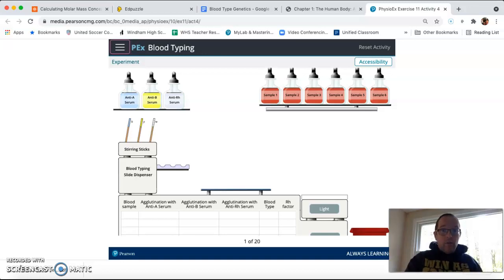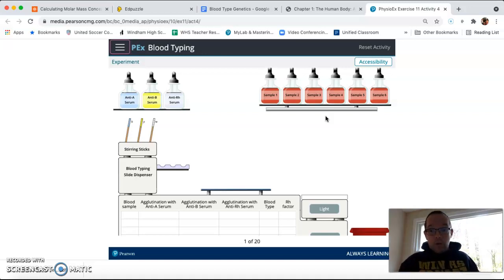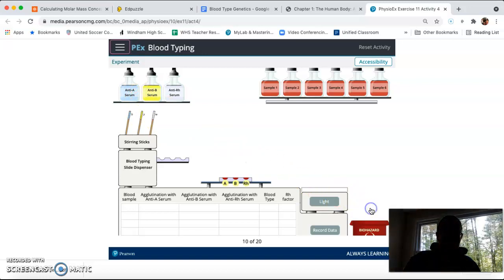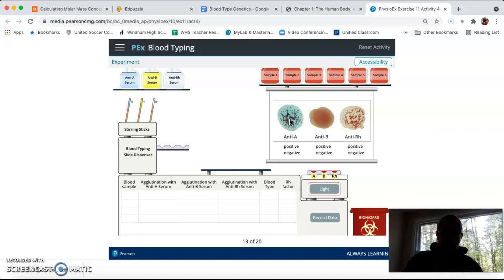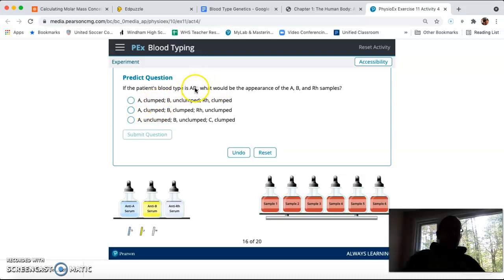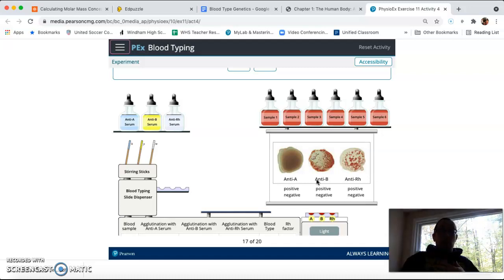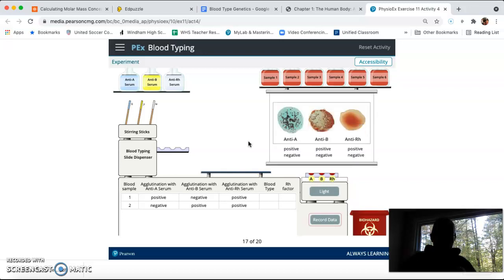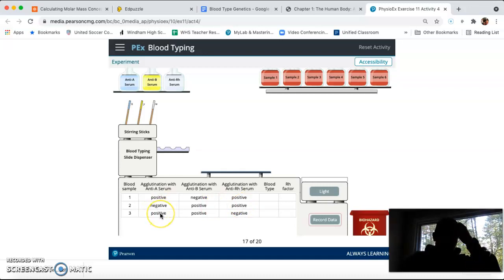Blood Type Testing Tutorial